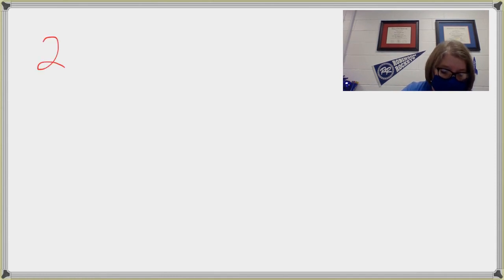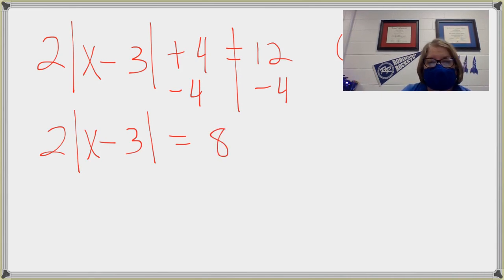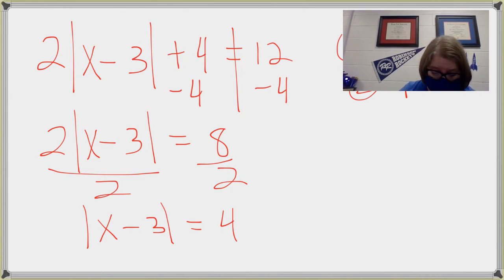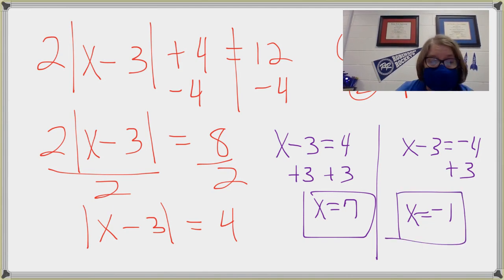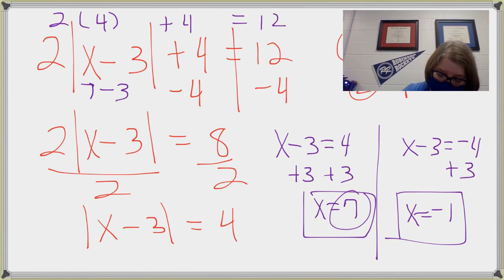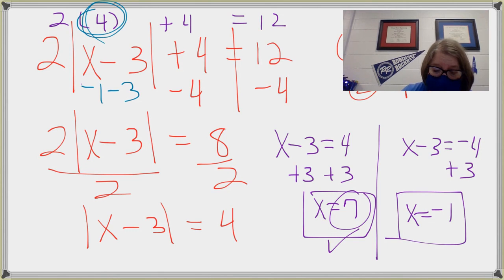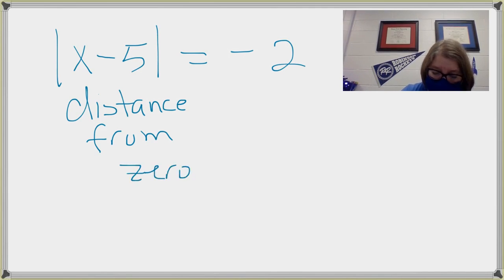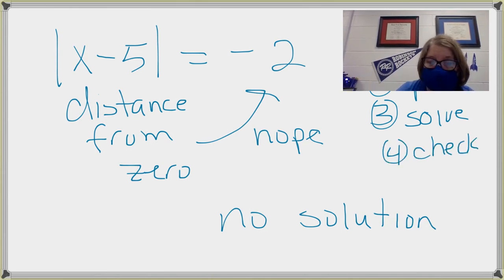Wednesday, October 14